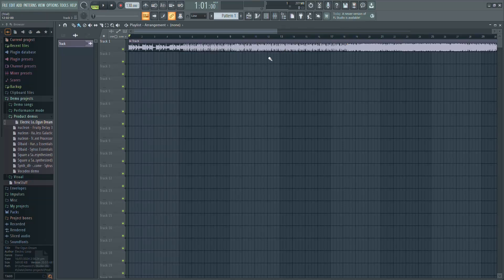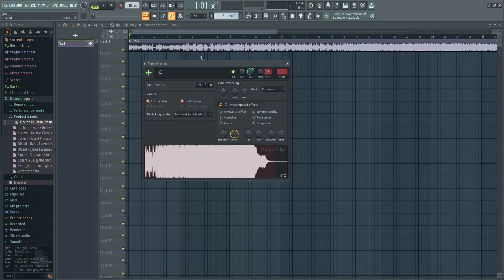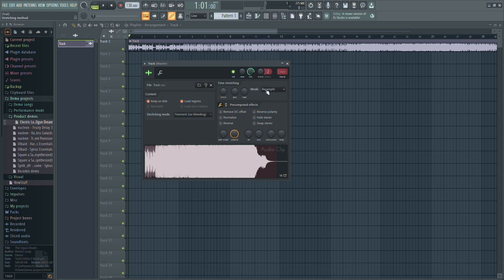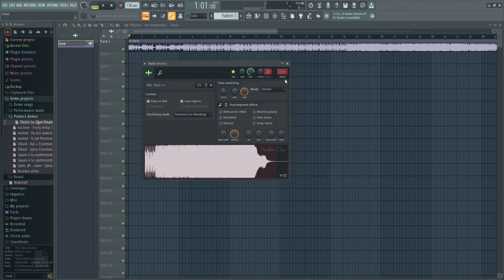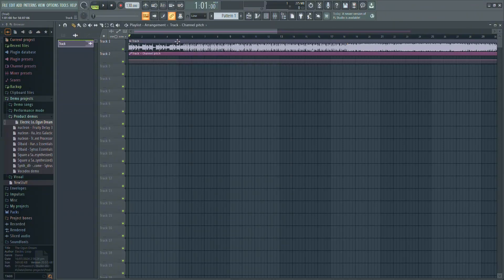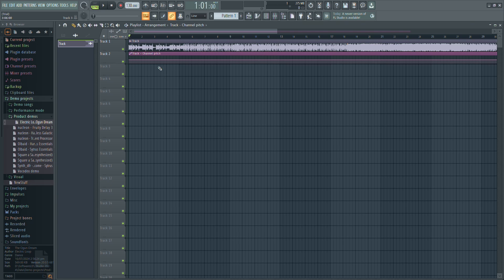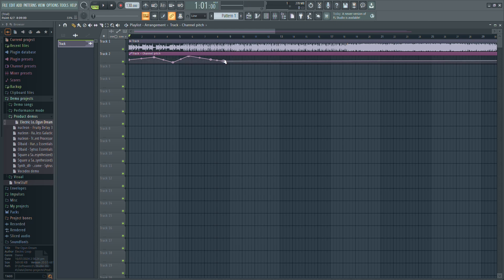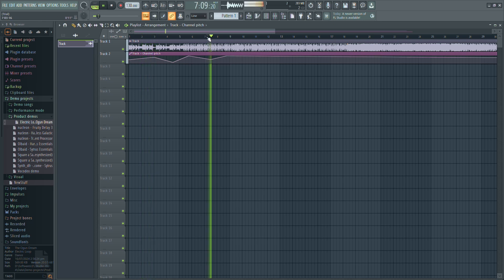FL Studio: How to Automate Pitch (Full Tutorial)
In this quick tutorial, I show you how to automate pitch in FL Studio.